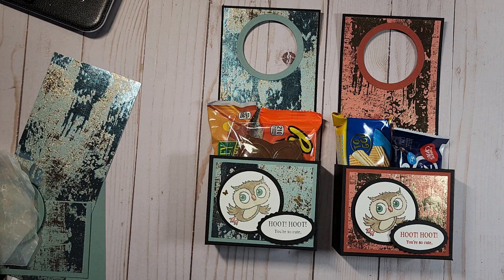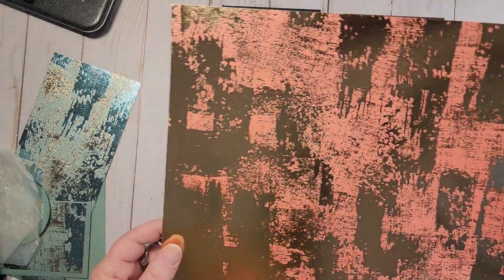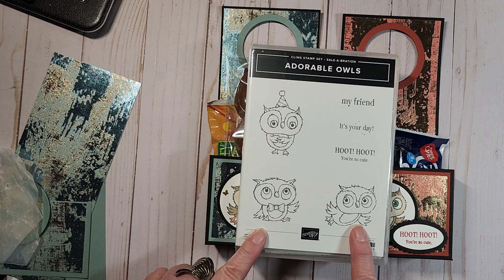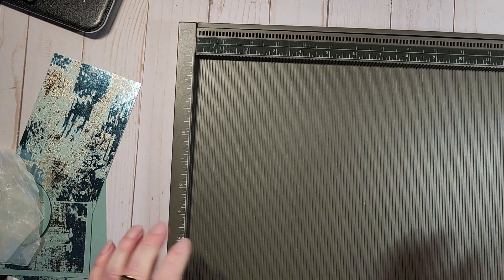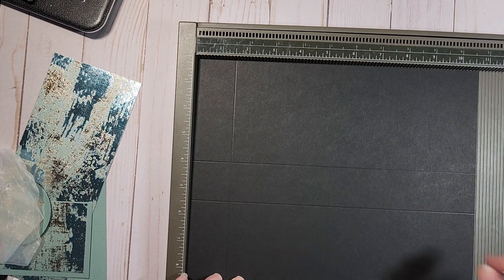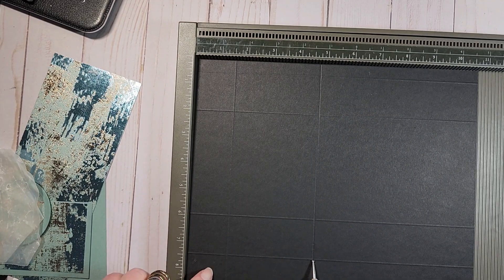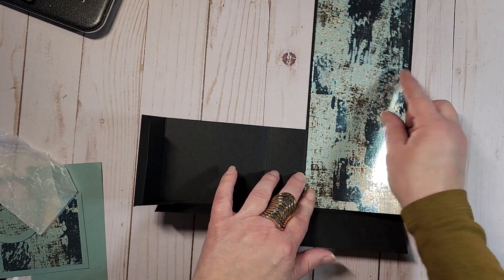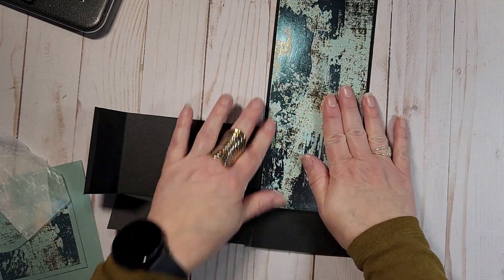How to Create a Door Hanger featuring the Adorable Owls.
Today we are creating simple door hangers that can be used for any holiday.  Mornings are rough in the Robles house and sometimes I will hang these on the girls' door with goodies, sit back and enjoy my morning coffee without the chaos, lol.  They are quick and enjoyable to make.  Hope you enjoy.  Click the link for a list of supplies.  You can also find my online store, just click my linktr.ee.